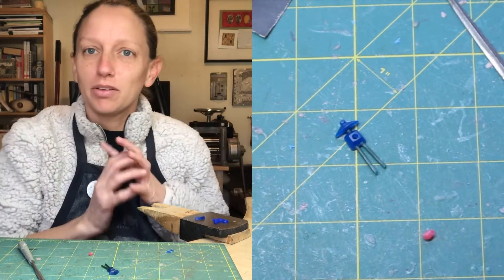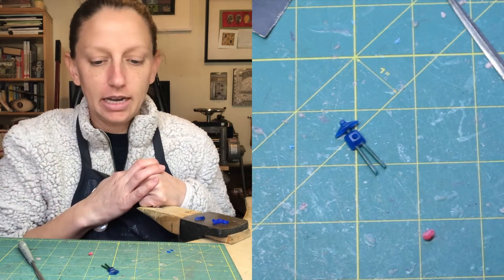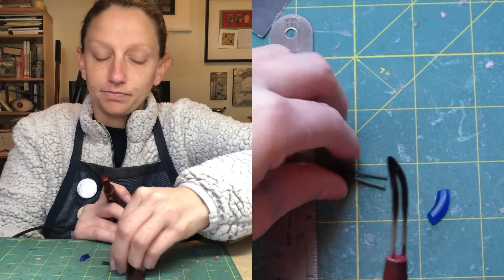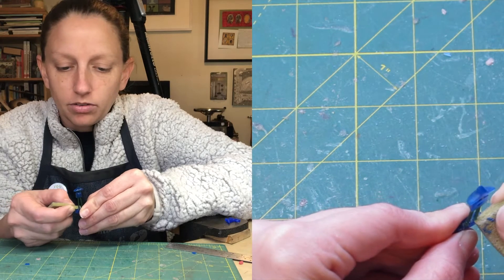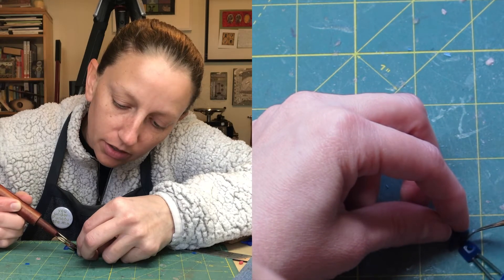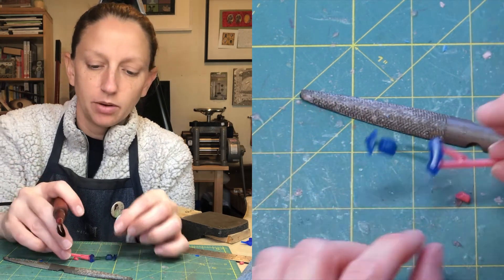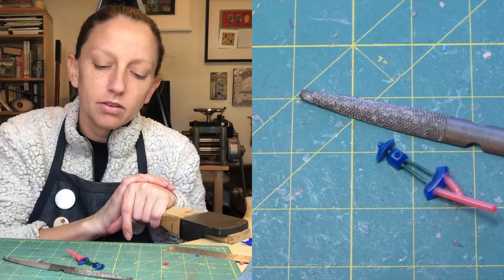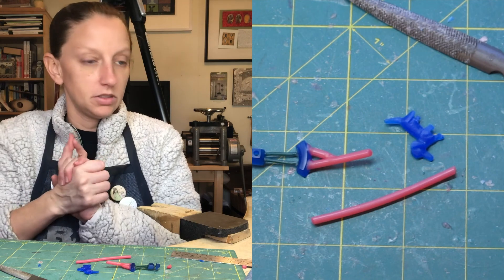Wax Work:Sprues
In this video, we cover reminders for wax carving, how to fuse wax with a hot tool, and how to put a sprue on your wax pattern. This wax form with be cast into metal using lost wax casting with investment.